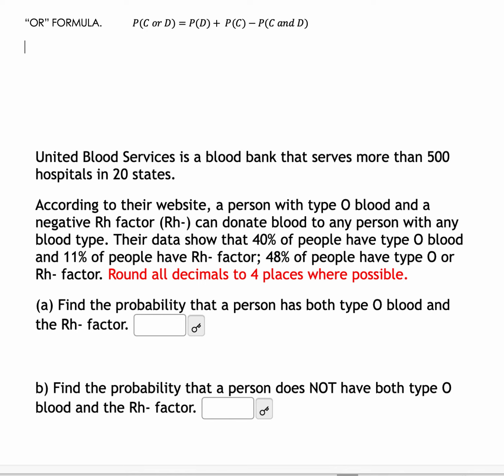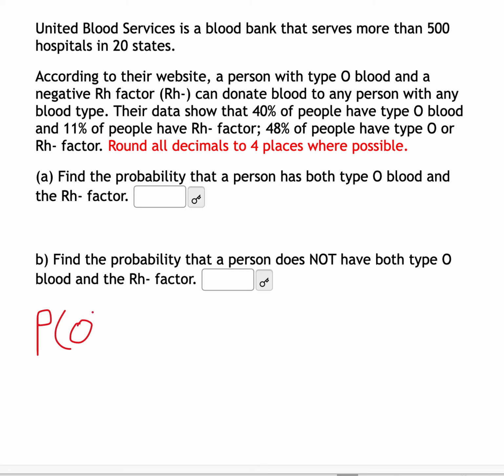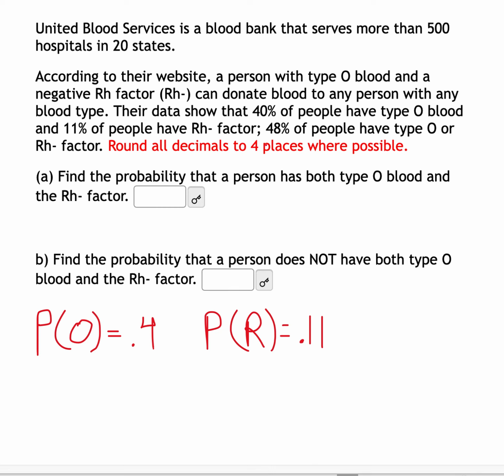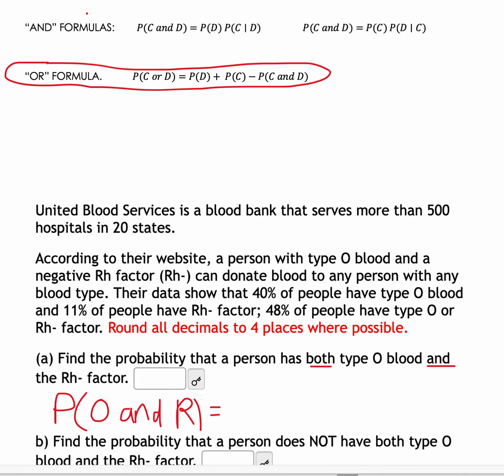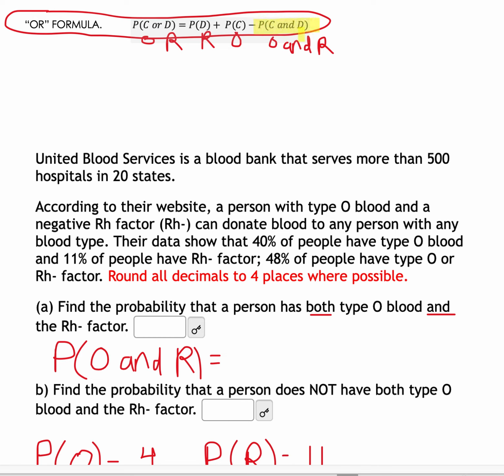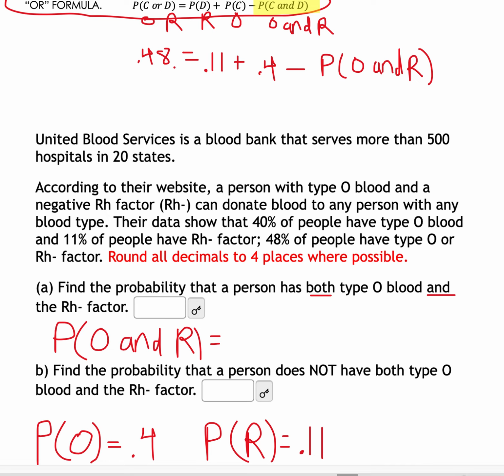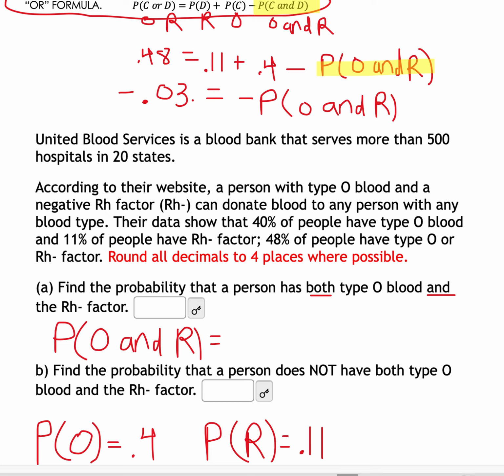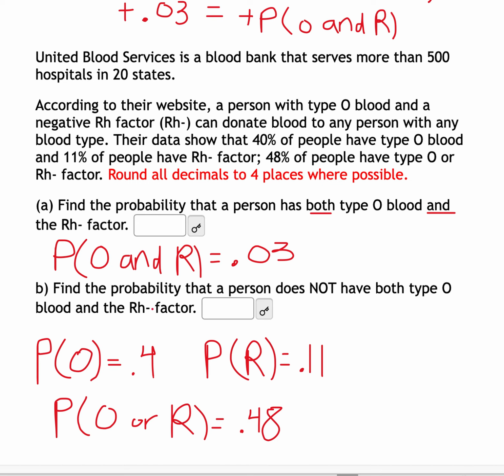Example: Probability (4)